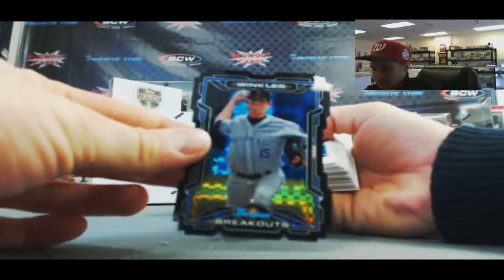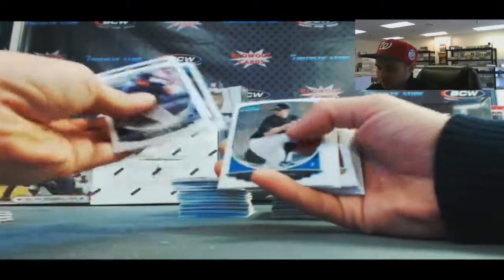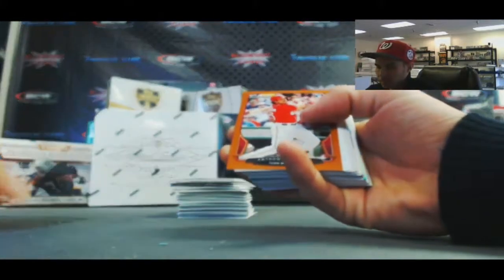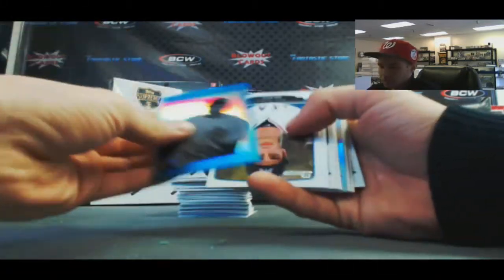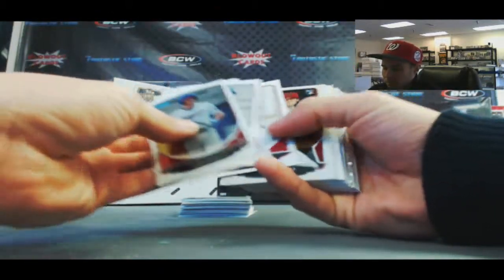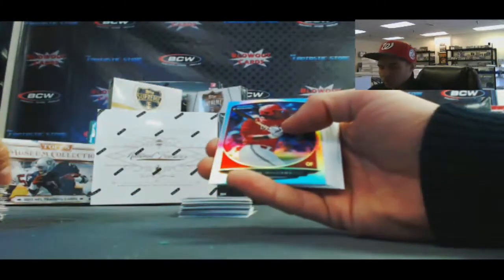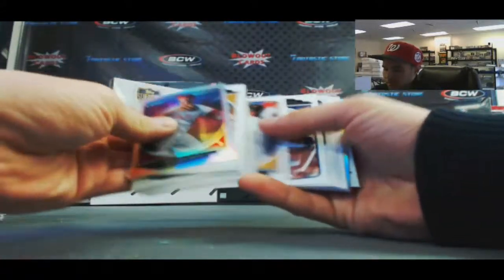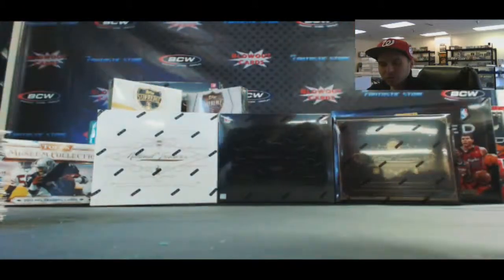Walter C's 2013 Bowman draft Baseball Box Break RD 2